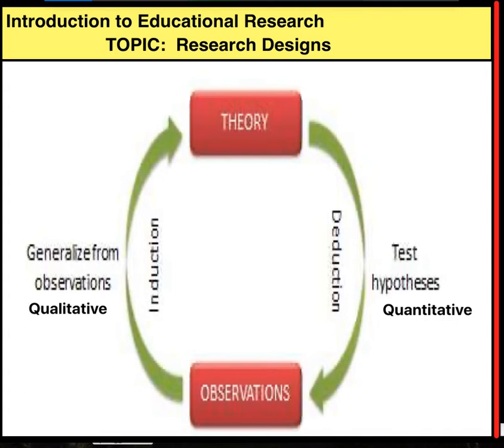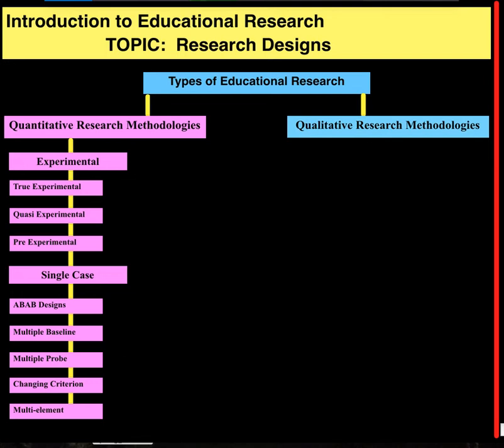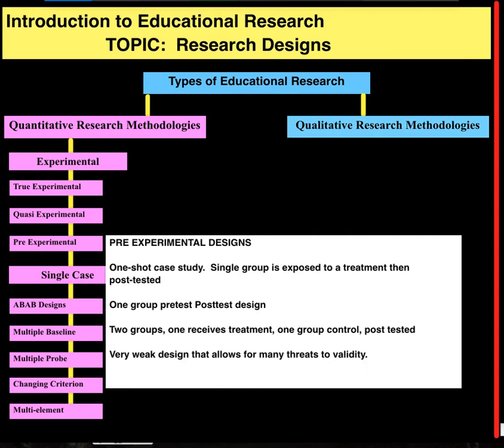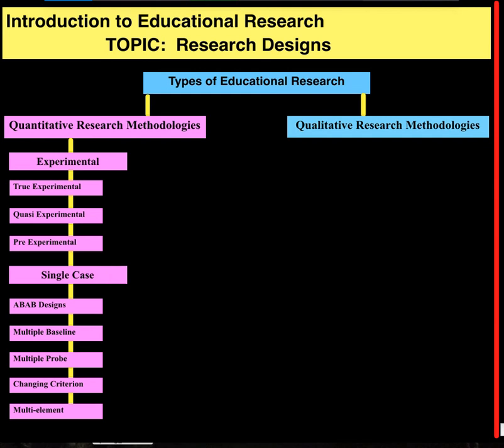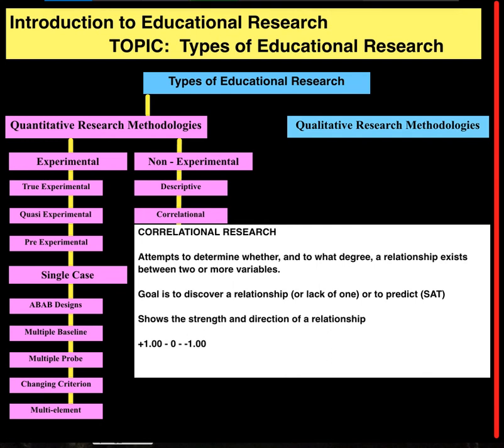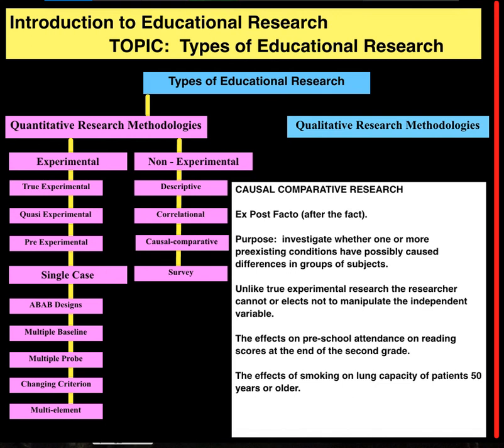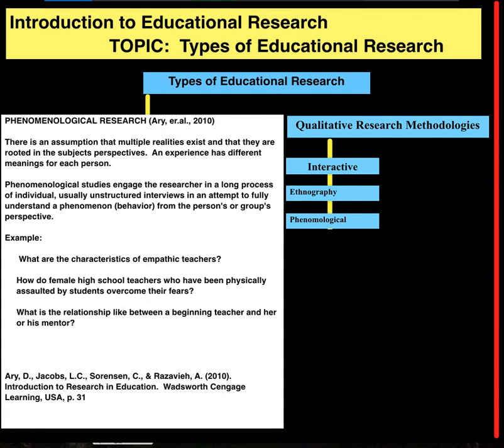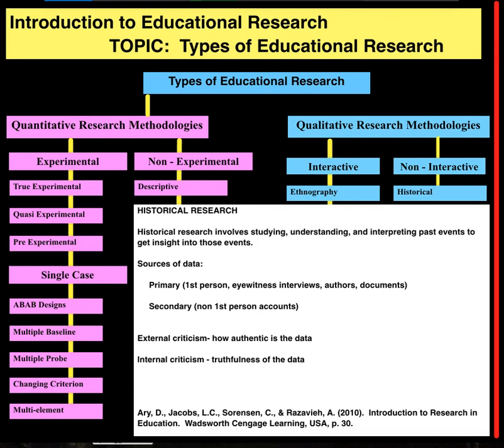04 1 Research Designs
This video presents brief descriptions of the following designs:  True-experimental, quasi-experimental, pre-experimental, single case, descriptive, correlational, causal-comparative, survey, ethnography, phenomenology, grounded theory, and historical.